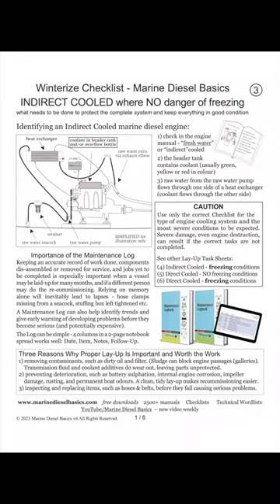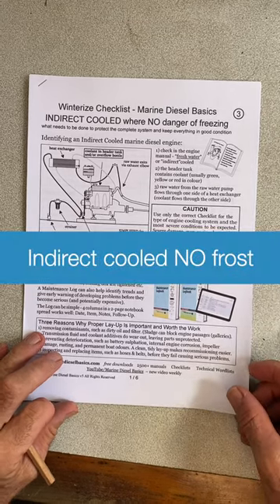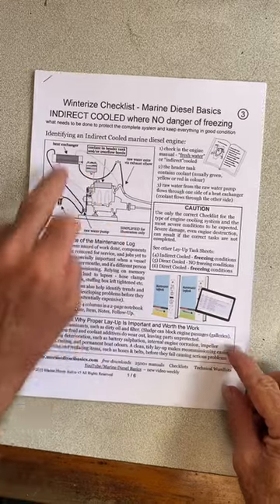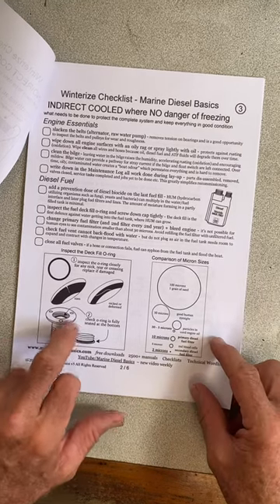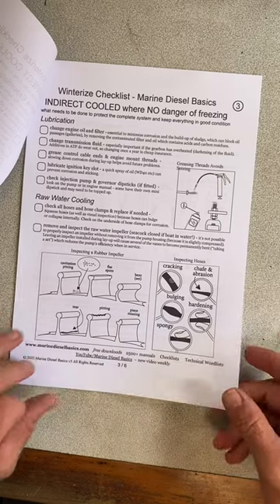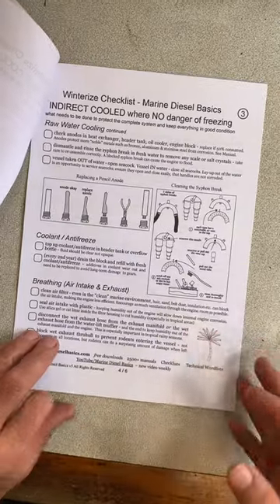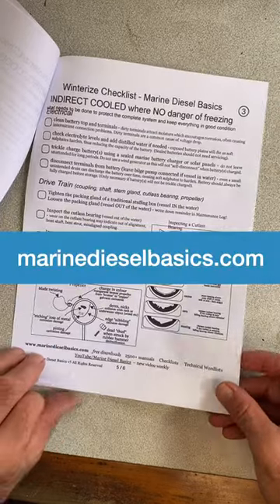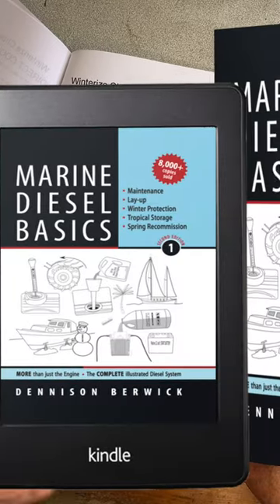Checklist - winterize INDIRECT cooled marine diesel - NO frost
Winterizing an INDIRECT cooled marine diesel engine is not difficult – but each task needs to be done to protect the entire system.

Not sure HOW to complete each task?  Get the book that *SHOWS* you how.
Marine Diesel Basics 1
ebook  $11.99
paperback  $17.99
hardcover  $24.99
spiral bound  $28.99